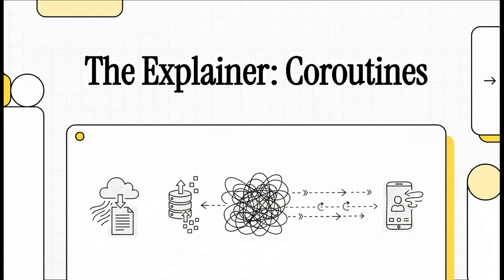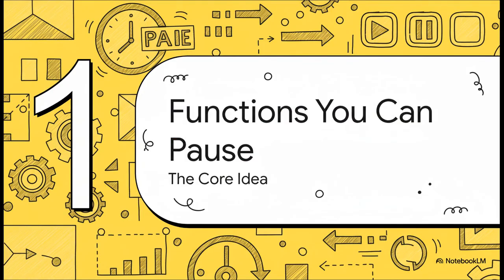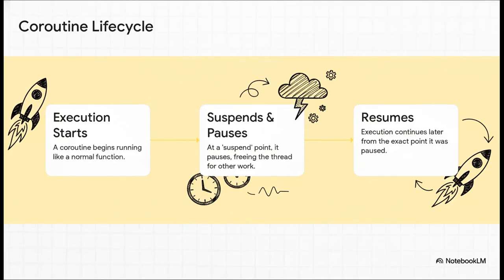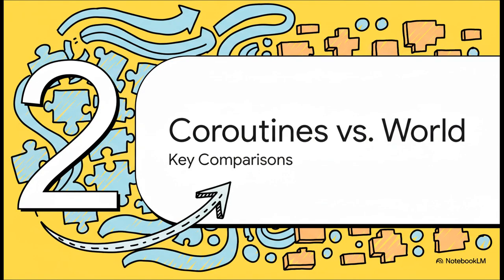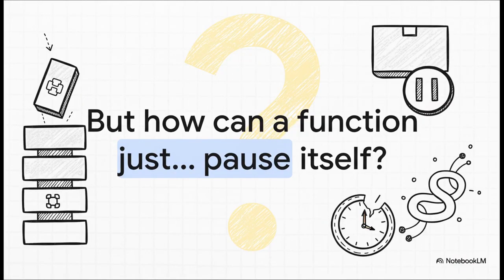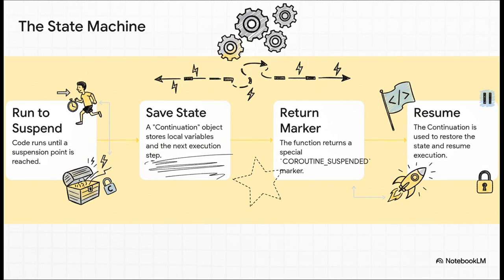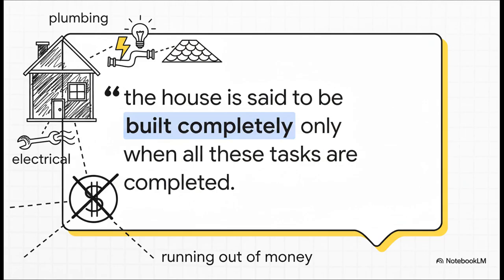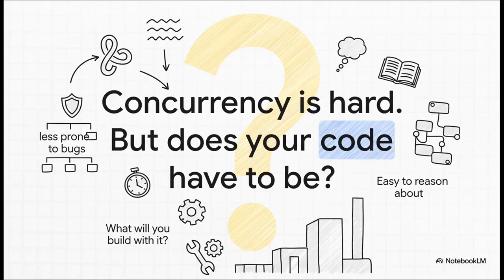The Kotlin Coroutines in depth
In this video, we dive deep into the internals and best practices of Kotlin Coroutines, moving beyond basic syntax to understand how they truly function under the hood. Whether you are an Android developer looking to prevent application crashes or a systems engineer curious about compiler transformations, this guide covers the essential architecture of modern asynchronous programming.
What You Will Learn:
• The State Machine Transformation: Discover how the Kotlin compiler uses continuation-passing style (CPS) to rewrite your suspend functions into resumable state machines.
• Continuations as a Virtual Call Stack: Understand why coroutines are "stackless" and how they use a "huge onion" of nested continuation objects to store execution states when a physical thread is released.
• Structured Concurrency in Action: Learn the strict rules of parent-child relationships, ensuring that no child operation outlives its parent and that resources are always deterministically cleaned up.
• Mastering Exception Propagation: We break down the critical differences between launch (fire-and-forget) and async (deferred results), including why forgetting to await() can lead to silent failures.
• Building Resilient Apps: See how to use supervisorScope and CoroutineExceptionHandler to isolate failures, preventing a single network error from crashing your entire Android application.
Why Coroutines?
Unlike traditional threads, coroutines provide cooperative multitasking, allowing thousands of concurrent operations to run on a single thread without the heavy overhead of OS context switching. By decoupling the unit of work from the thread pool (the Dispatcher), Kotlin allows for highly scalable, readable, and performant code.

The "Save-Game" Analogy To understand the continuation-passing style, think of it as a "Save Game" system in a video game. Instead of keeping your console running all night while you wait for a long in-game event (blocking a thread), the system creates a save file (the continuation). This file records your progress level (the label) and your inventory (local variables). When you are ready to resume, the engine reads the file and jumps you directly back to the exact moment you left off, with all your data restored.
Stop fearing concurrency and start mastering it. Confidently handle failures in any project by mastering the "plumbing" of Kotlin Coroutines.